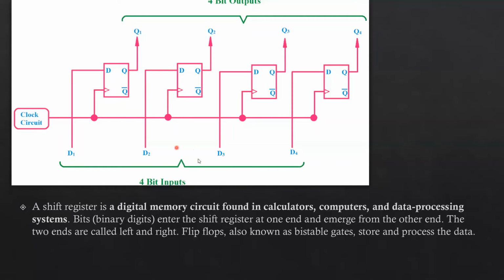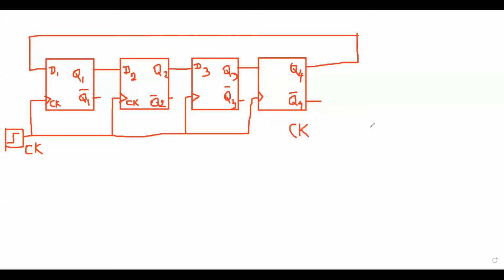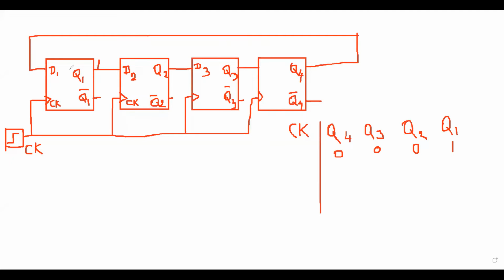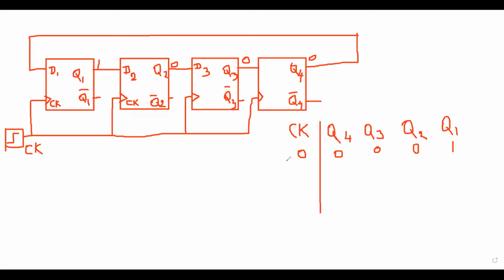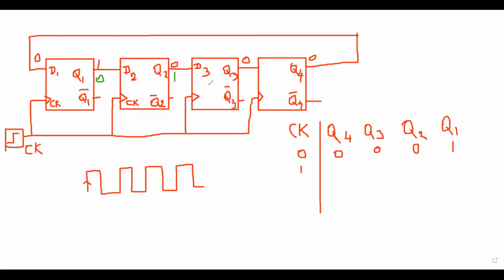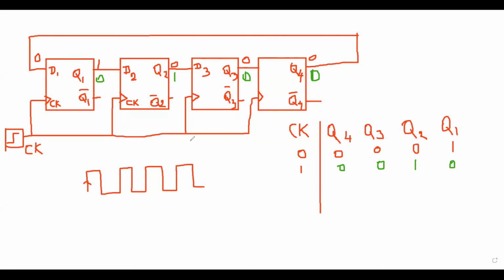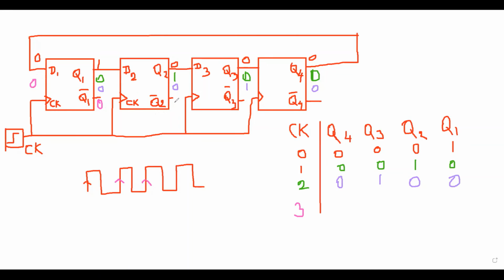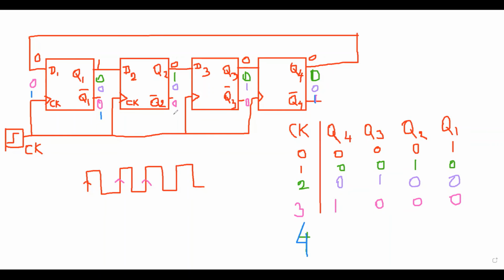Part 7 Register, Ring Counter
Continuous tutorials about Micro Computer Architecture.